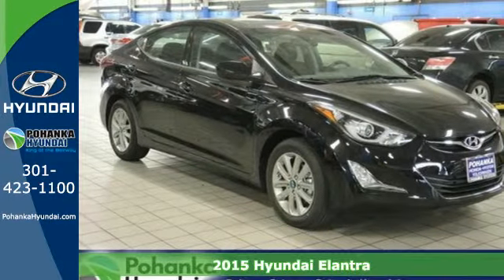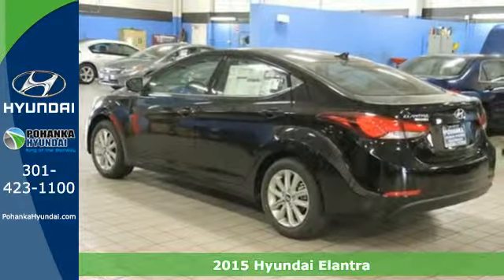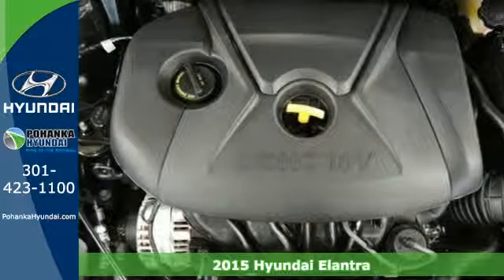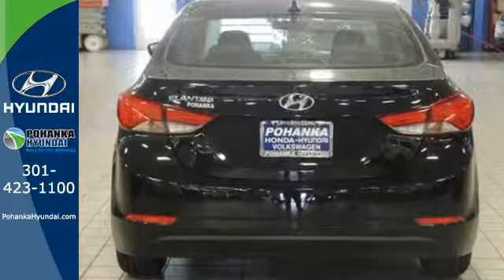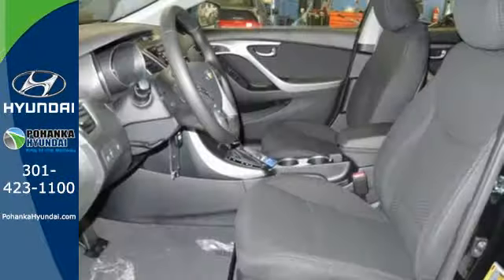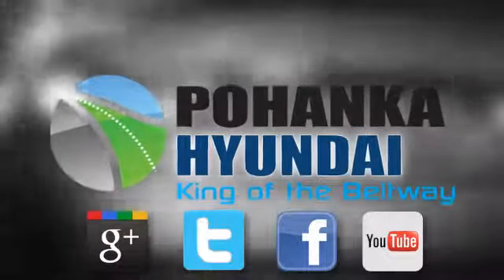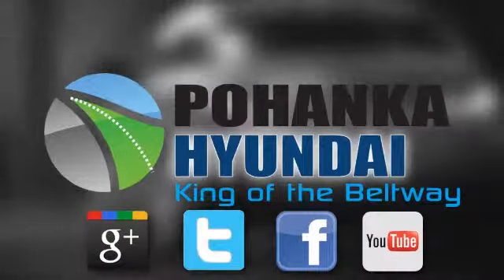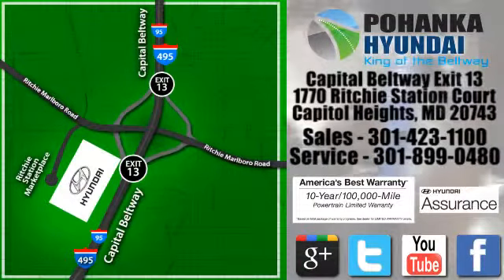2015 Hyundai Elantra Capitol Heights MD Washington-DC, MD FFH641489 - SOLD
Year: 2015
Make: Hyundai
Model: Elantra
Trim: SE
Engine: 4-Cylinder
Transmission: 6-Speed Automatic with Shiftronic
Color: Black
Stock #: FFH641489
VIN: 5NPDH4AE7FH641489

Address:
1770 Ritchie Station Court